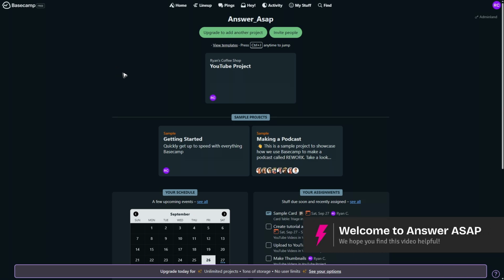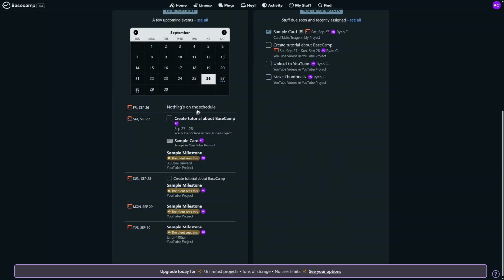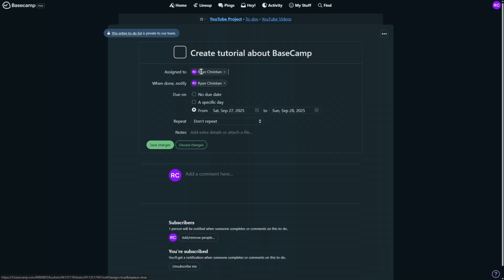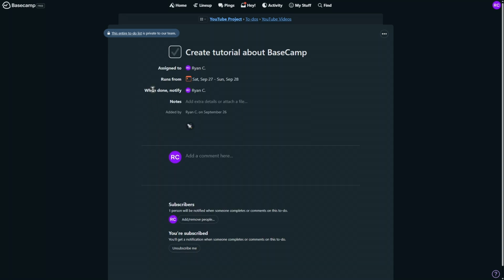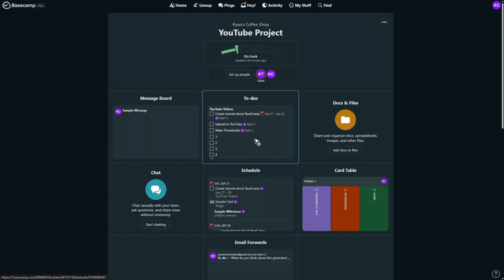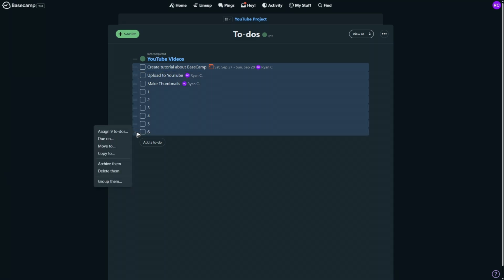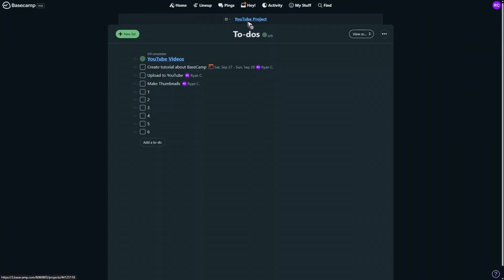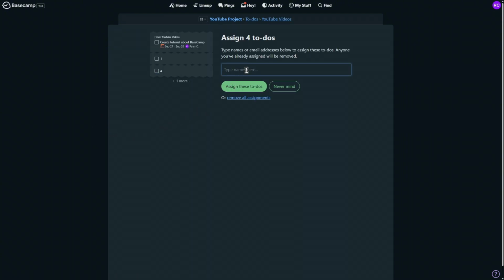How to ASSIGN TO DOS in Basecamp (Step by Step)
Make sure everyone knows their role. This guide shows how to assign to dos in Basecamp to specific team members. Please consider liking the video and letting us know if you have any comments, ideas or questions, we really appreciate any feedback! We have plenty of other tutorials on our channel so come and see if we can help you with anything else :)